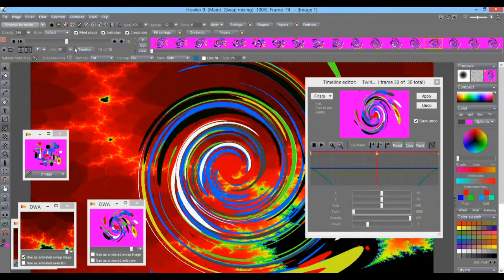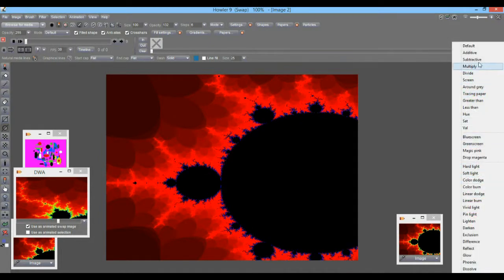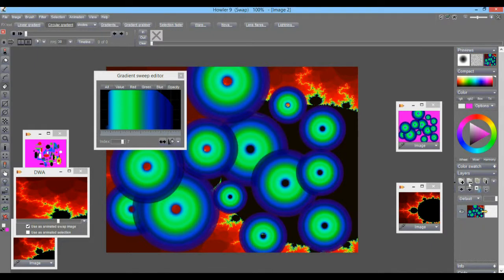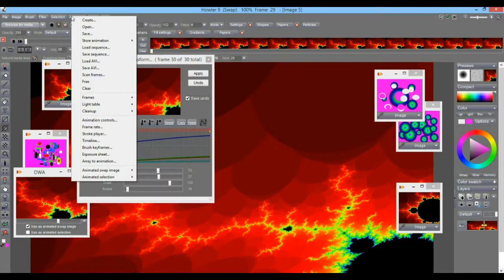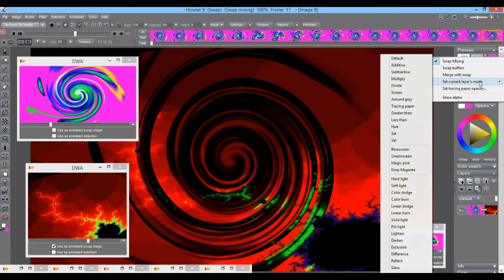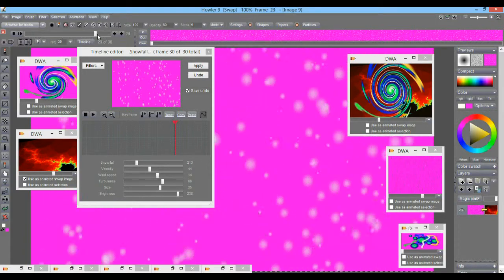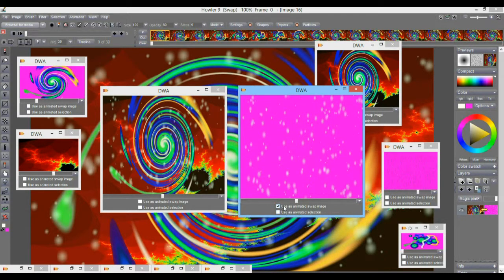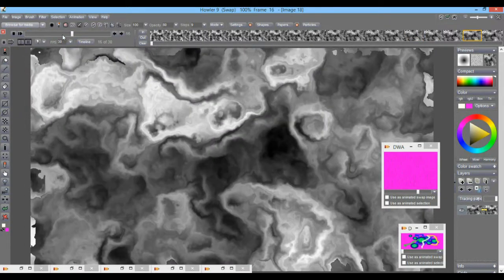layer blending modes - focus on Magic Pink